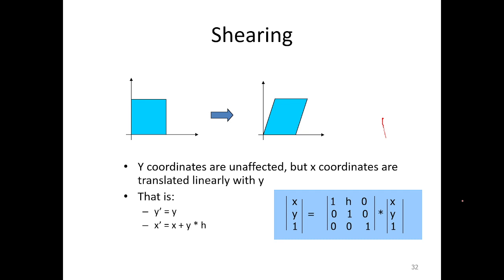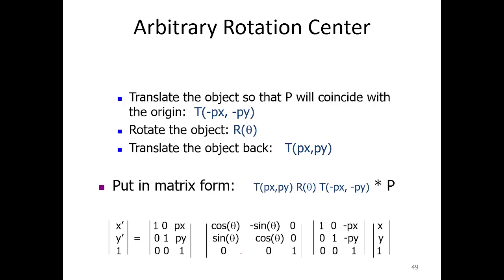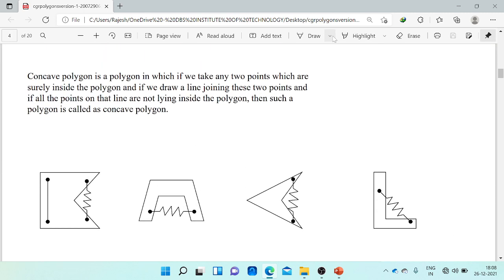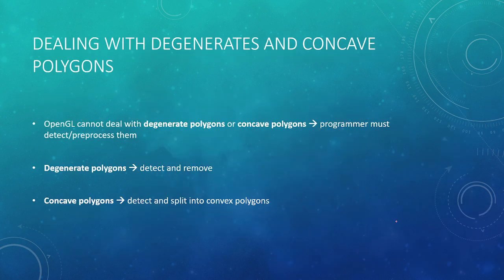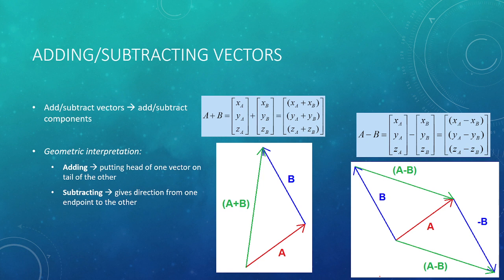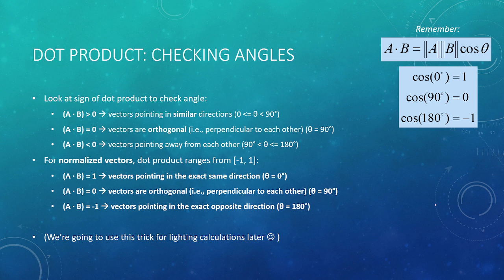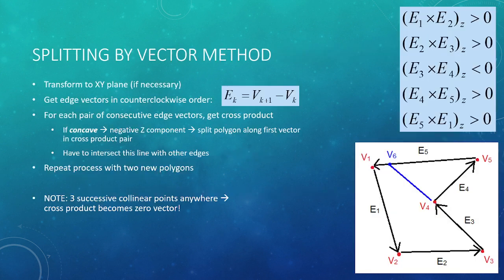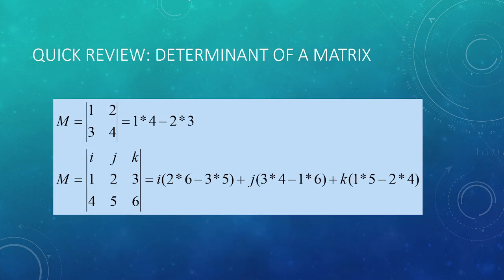unit3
SHEARING AND ANOTHER TRANSFORMATION